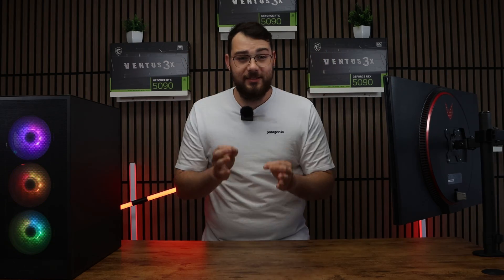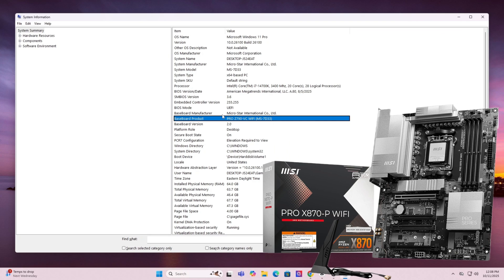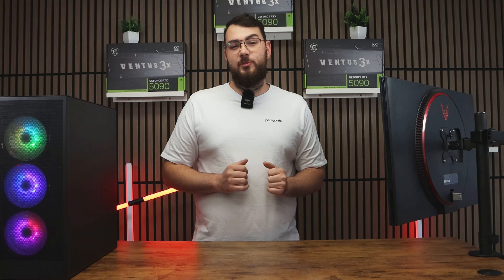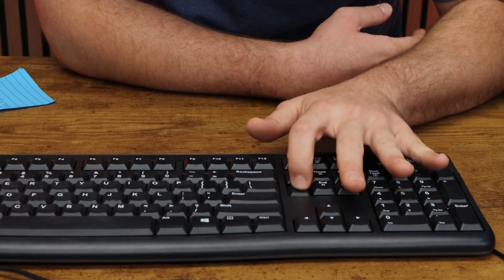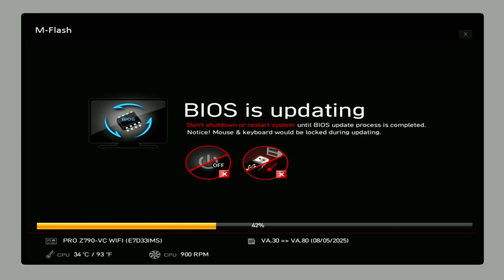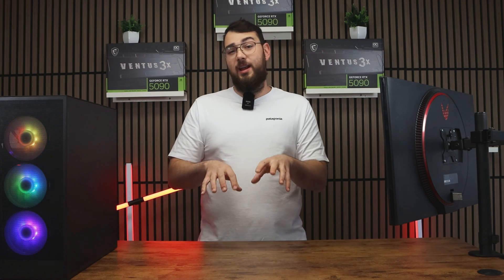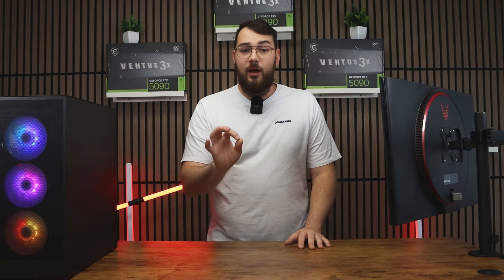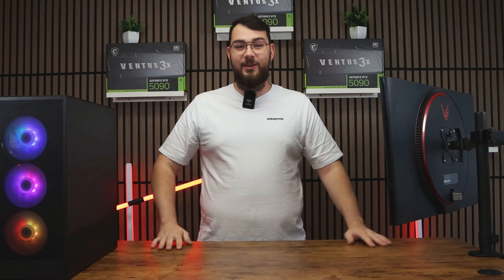MSI PRO X870-P WIFI Motherboard BIOS Update (Step-by-Step Guide)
In this video, I’ll show you how to update the BIOS on the MSI PRO X870-P WIFI, a dependable AM5 motherboard built for AMD Ryzen 9000 and 7000 series processors.

We’ll go through both methods — using a USB drive with Flash BIOS and updating directly through MSI Center — so you can safely install the latest BIOS version.

Updating your BIOS ensures better system stability, improved CPU compatibility, and smoother performance with the newest Ryzen processors. Follow along, and I’ll guide you through the entire process.